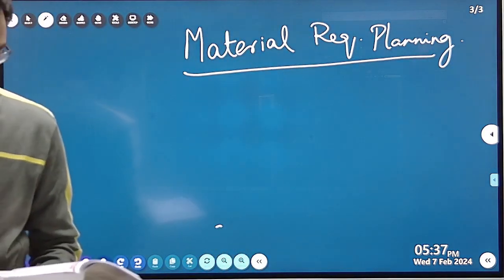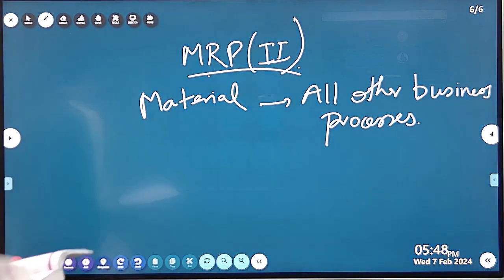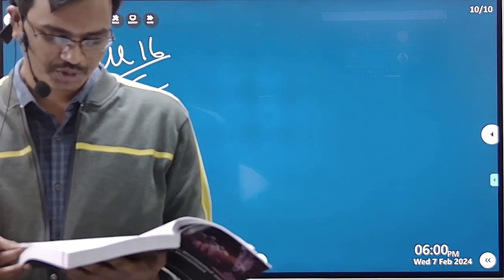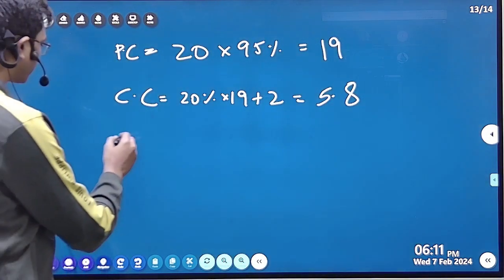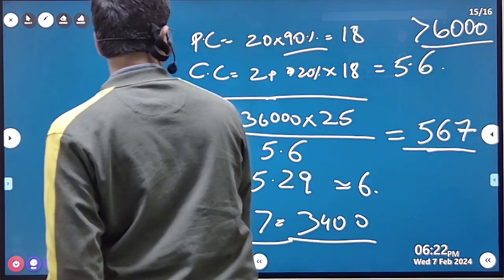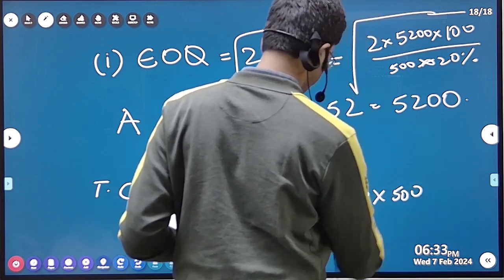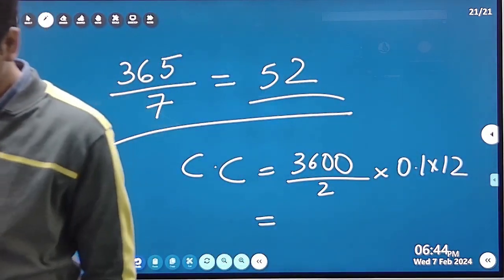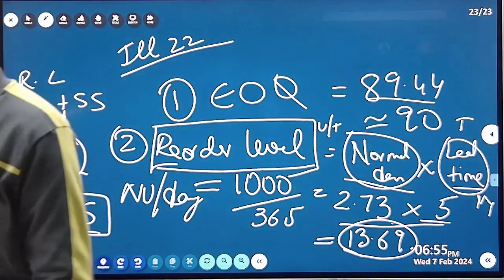07.02.2024_Paper 09_OMSM